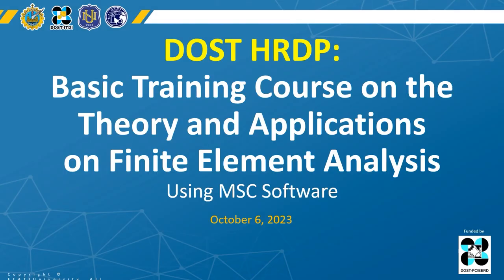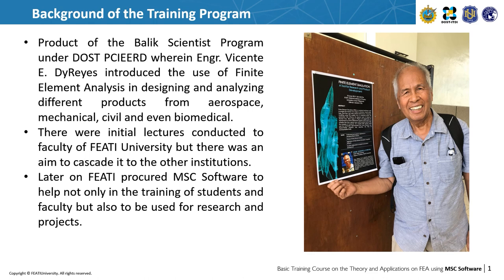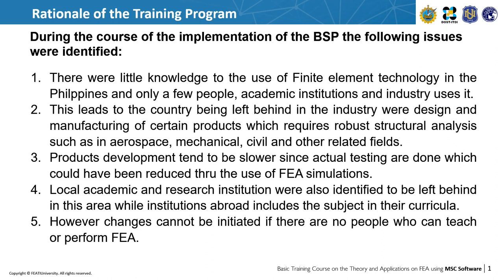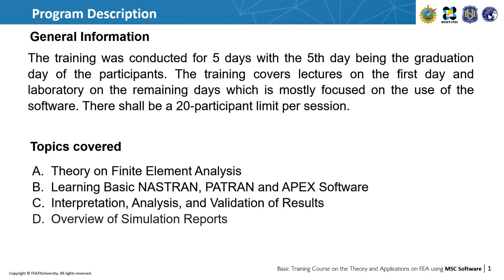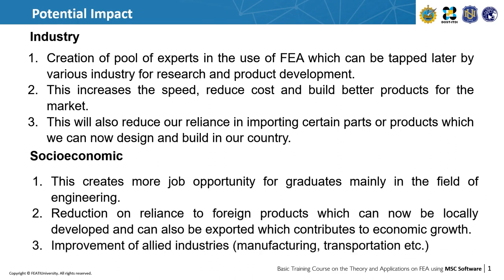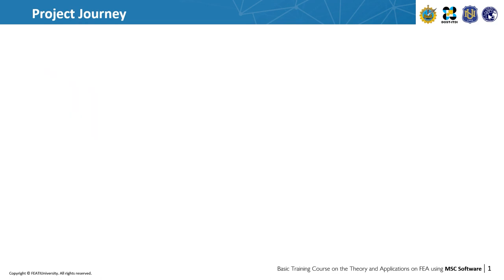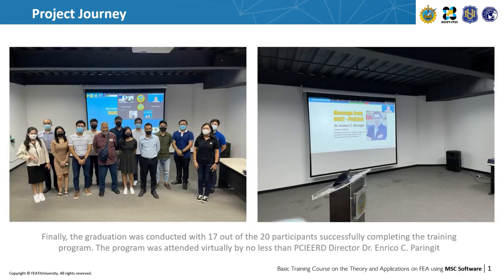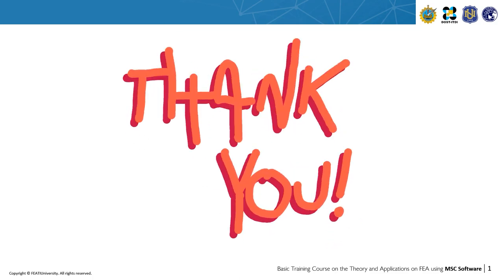Basic Training Course on the Theory and Applications on Finite Element Analysis using MSC Software